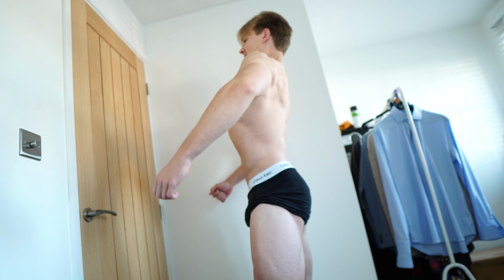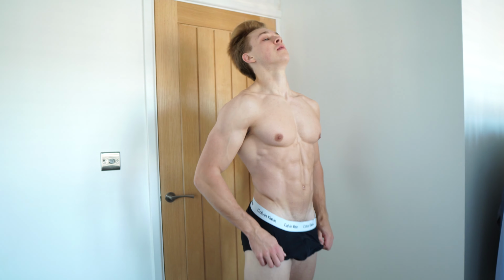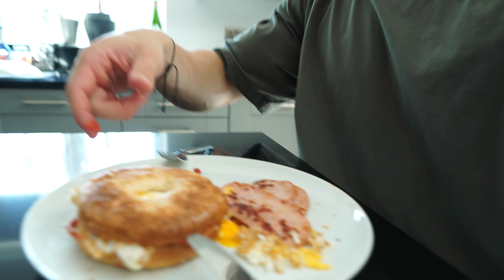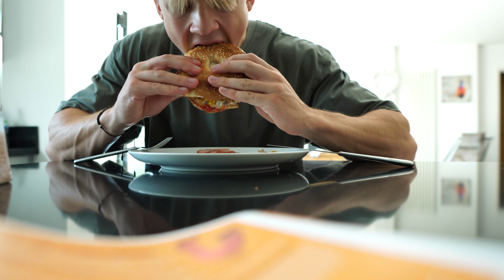average rest day | 6 weeks out bodybuilding competition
GYMSHARK LINK (code “Harley”) 👇
MYPROTEIN LINK (code "Harley") 👇
Hope you enjoyed the vid my g’s